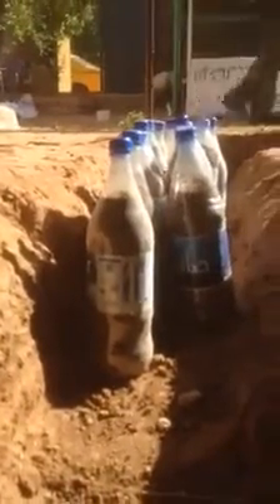السودان: استخدام القوارير البلاستيكية في البناء (1)